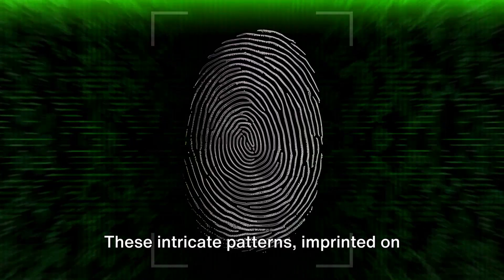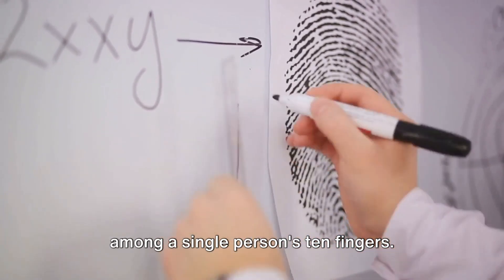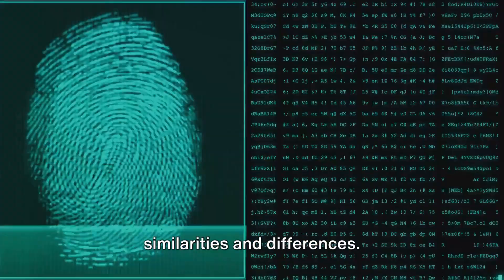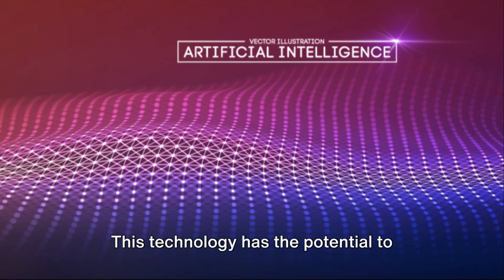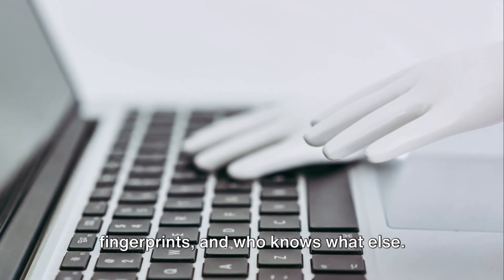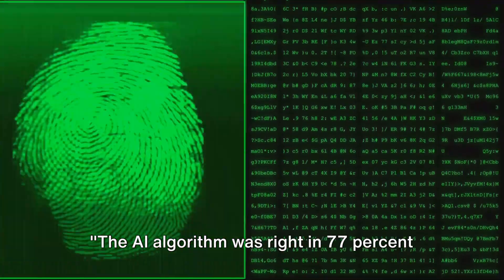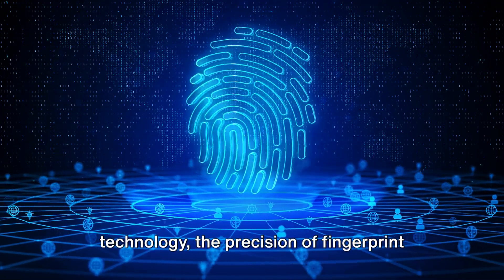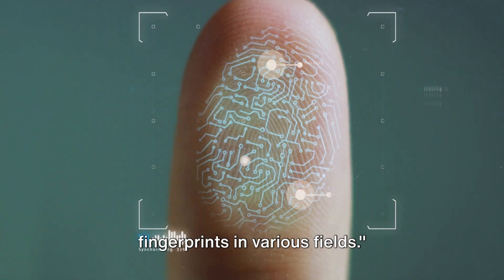Your Fingerprint Isn't As Unique As You Thought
AI reveals: Your fingerprint is not as unique as you thought...
For decades, experts have assumed that a person's ten fingerprints differ as much from each other as they do from other people's fingerprints. But this is not the case, reveals a new study with the help of artificial intelligence.

For decades, fingerprints have been synonymous with unique characteristics.

The police use it to solve crimes, visa offices use it to verify the identity of the applicant and you can unlock your phone and computer by scanning it.

But now, with the help of artificial intelligence, a group of researchers has come to the conclusion that fingerprints are not quite as unique as we have long thought.

Fingerprints are not only different from person to person, but also different between a person's ten fingers.